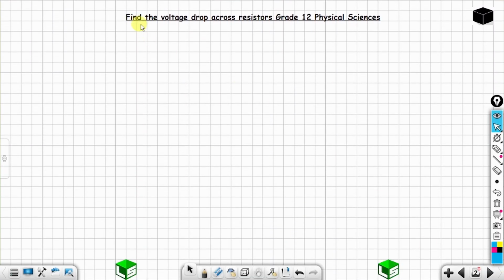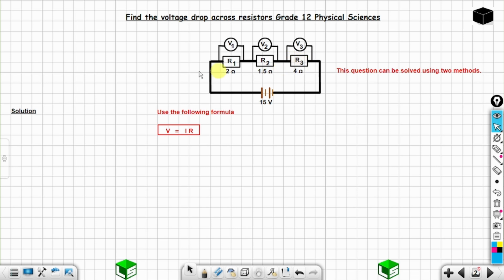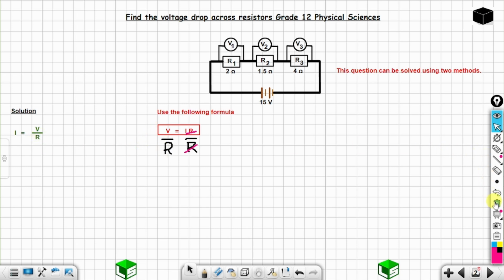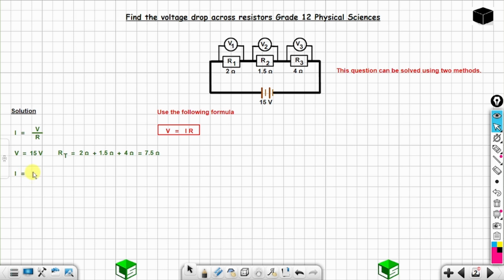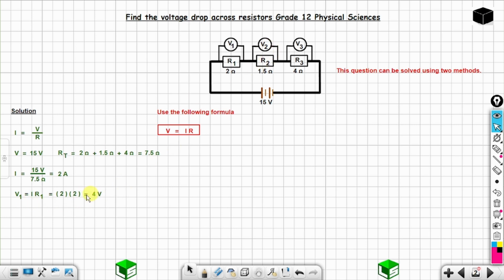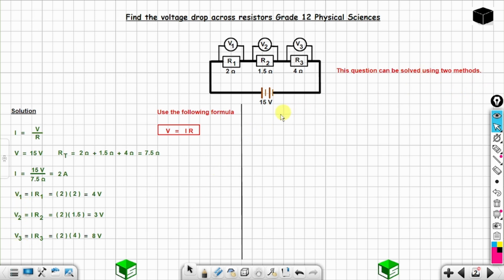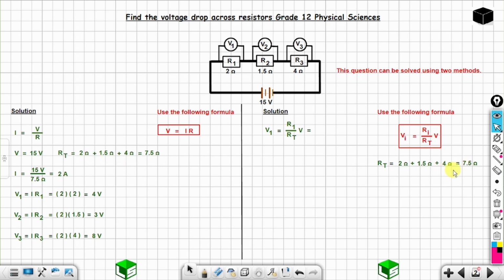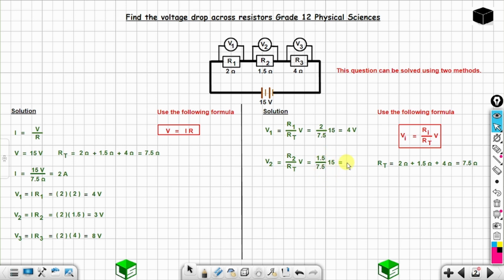Find the voltage drop across resistors Grade 12 Physical Sciences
TIMECODES:
00:00 - Find the voltage drop across resistors.
00:30 - Voltage drop across resistors.
05:08 - Voltage drop across resistors.

THINGS THAT YOU ARE GOING TO LEARN IN THIS VIDEO:
1. Find the voltage drop across resistors.
2. Voltage divider rule formula.